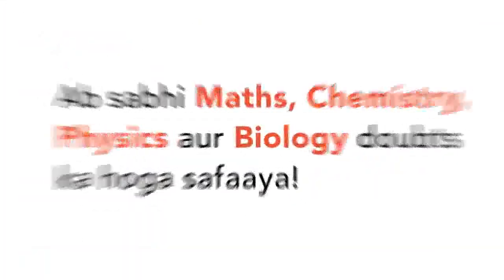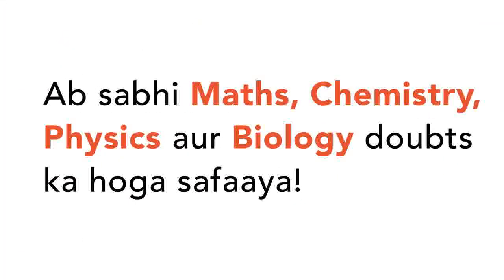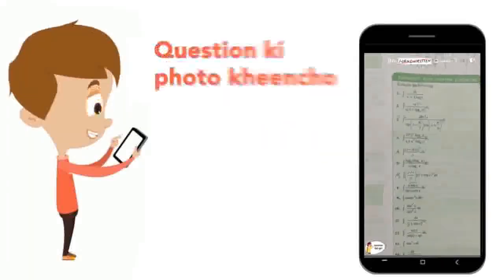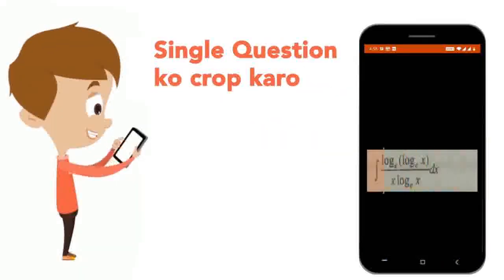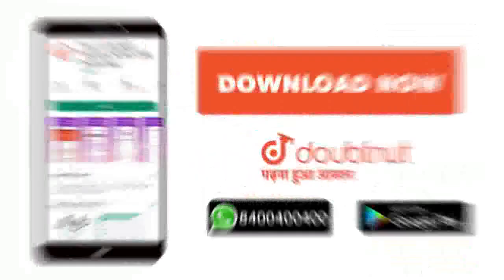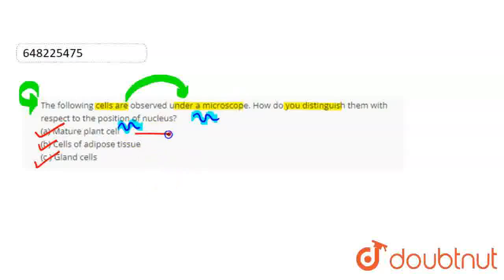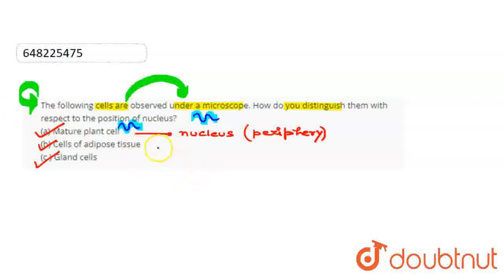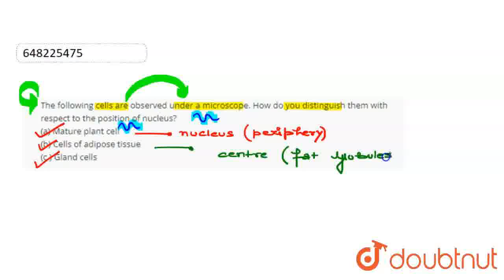The following cells are observed under a microscope. How do you distinguish them with respect to...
The following cells are observed under a microscope. How do you distinguish them with respect to the position of nucleus?(a) Mature plant cell(b) Cells of adipose tissue(c ) Gland cells
Class: 10
Subject: BIOLOGY
Chapter: CELL-THE BASIC UNIT OF LIFE
Board:FOUNDATION

👉 Have Any Query? Ask Us.